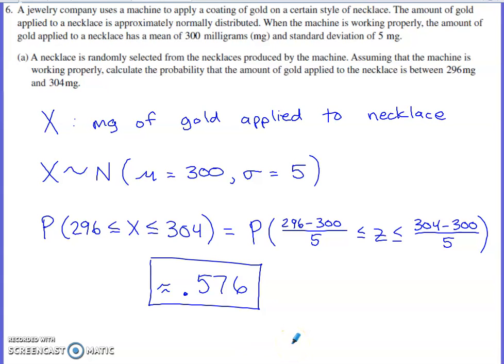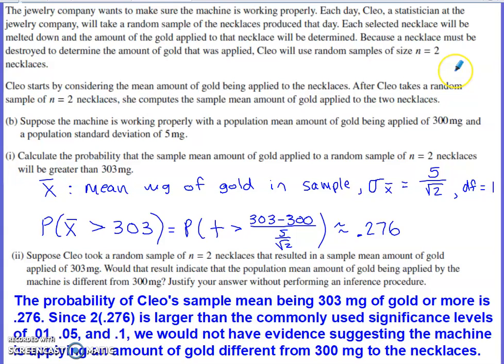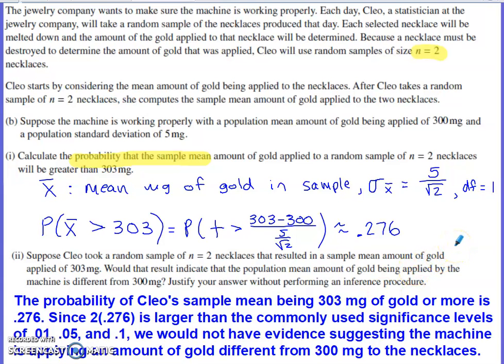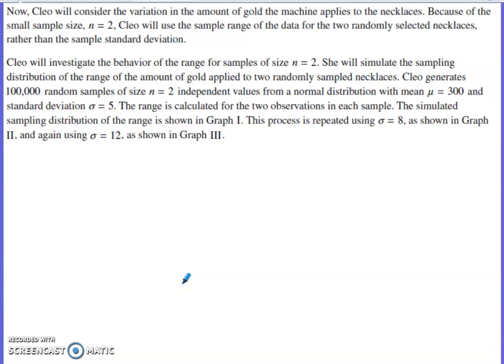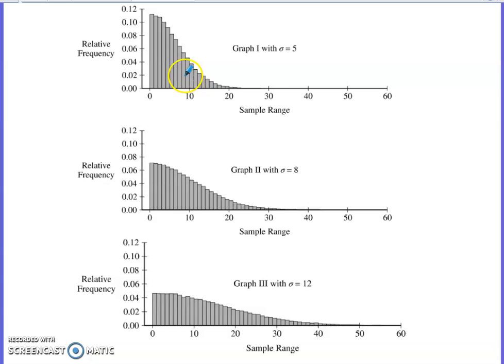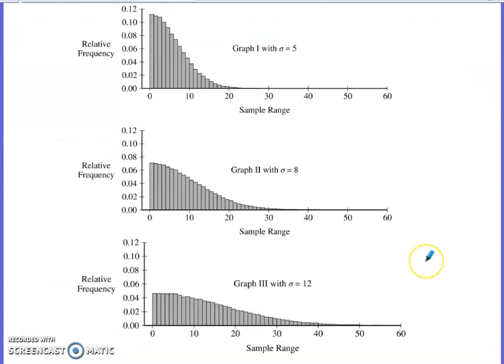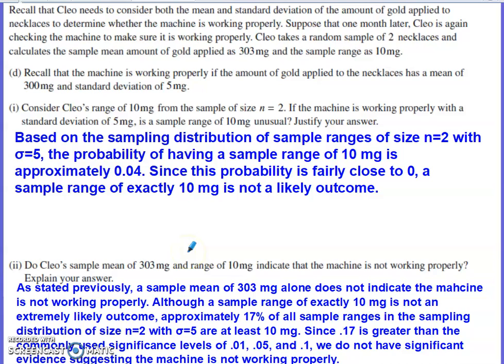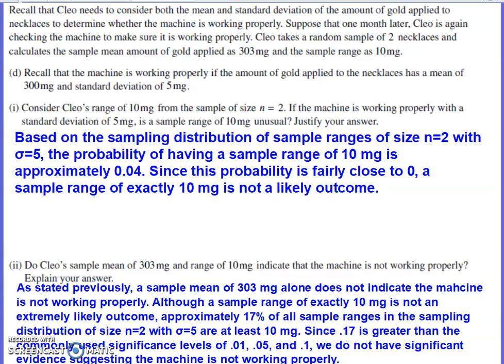2023 AP Statistics Free Response Question #6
2023 AP Stats FRQ #6 - Investigative Task

a. Normally distributed random variable probability
b. Sampling distribution for a sample mean, conceptual p-value
c. Describe a sampling distribution, compare sampling distributions: shape, outliers, center, spread
d. Use sampling distribution to judge if a result is unusual, conceptual p-value